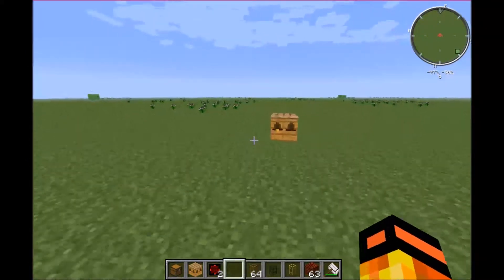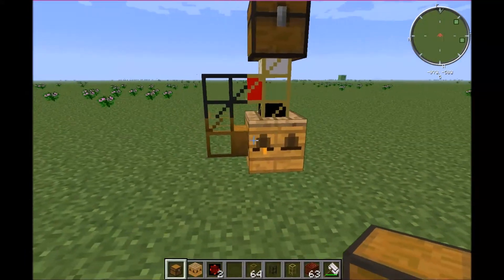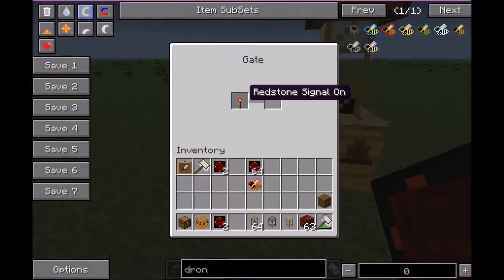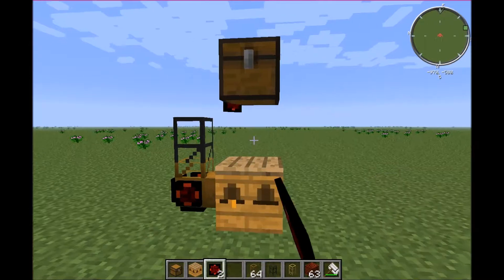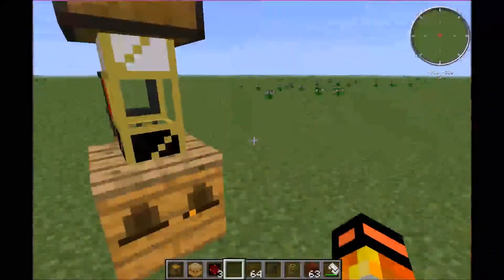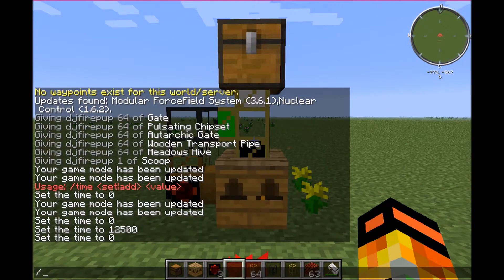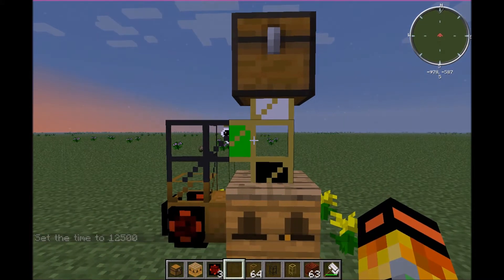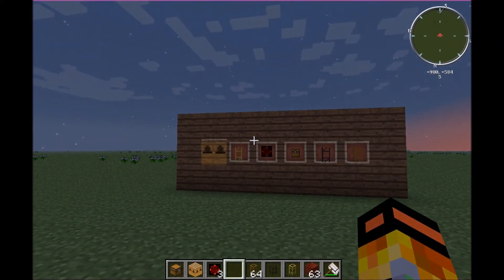Automatic Apiary System [FTB Tutorial]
Hey guys I hope you like the tutorial!